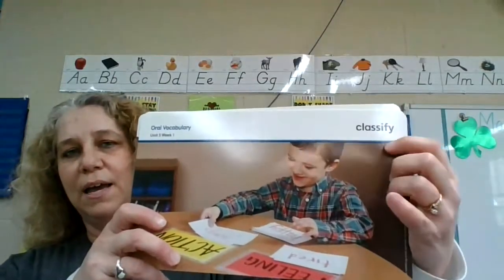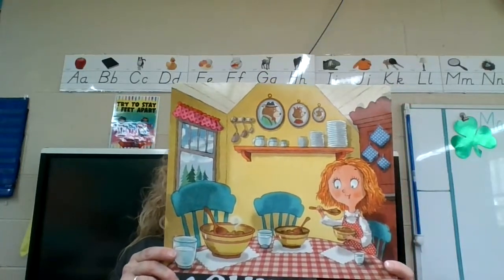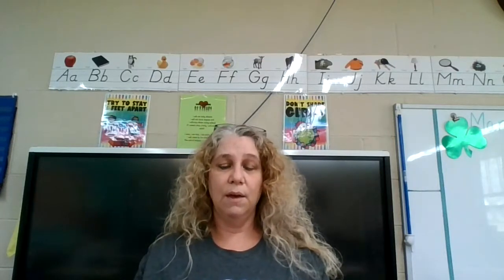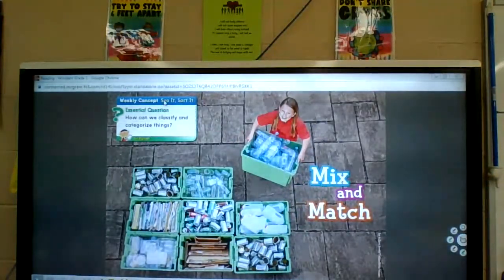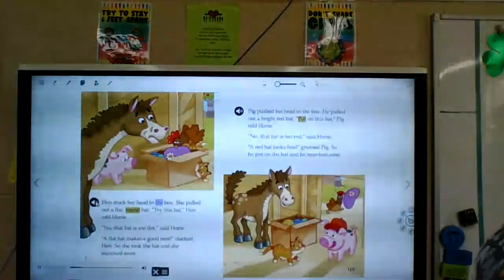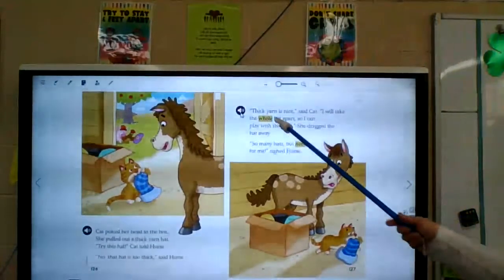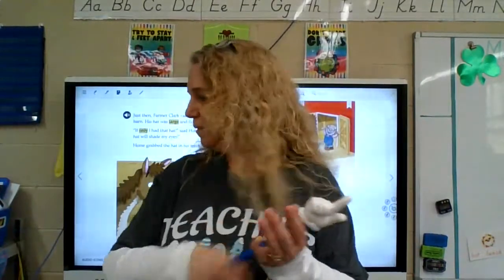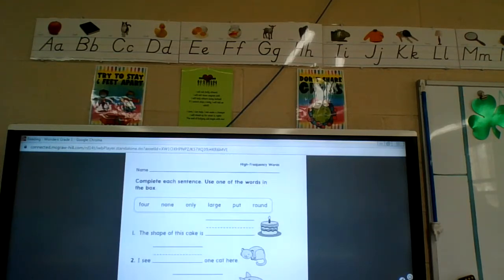March 22 Reading unit 5 week 1